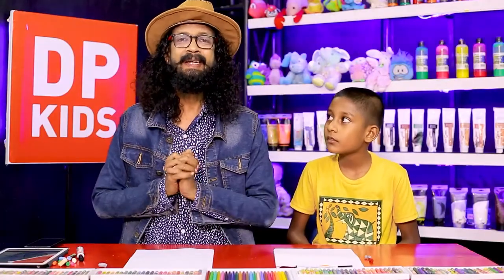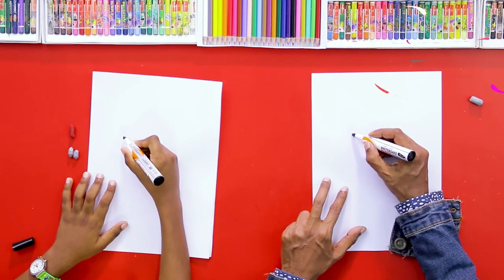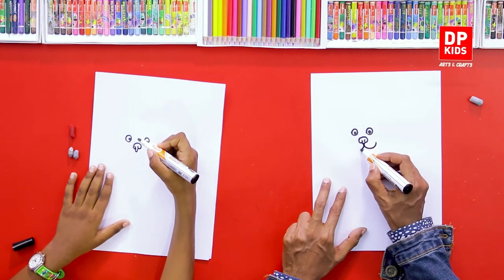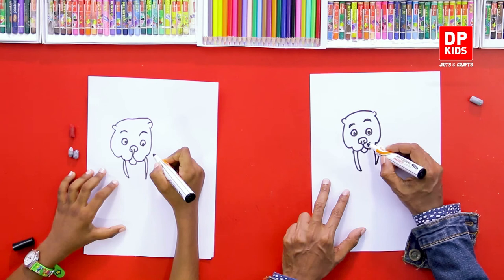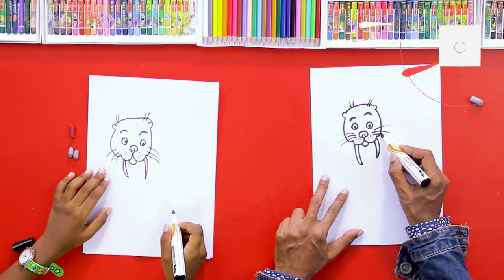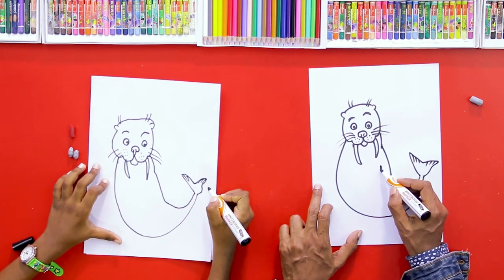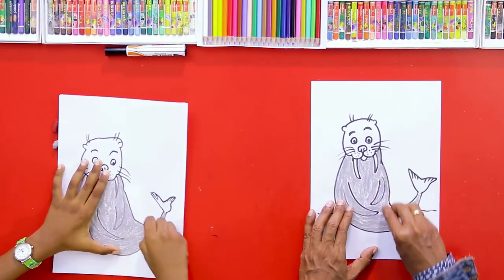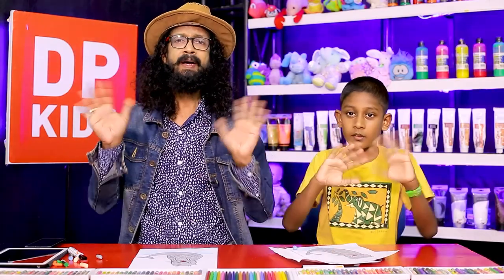Let's draw a Sea Lion - DP KIDS ARTS & CRAFTS (Video 338)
▶️ In this video we will see how to draw a Sea Lion
TIMESTAMPS:
Introduction - 0:00
Let's draw a Sea Lion - 2:10